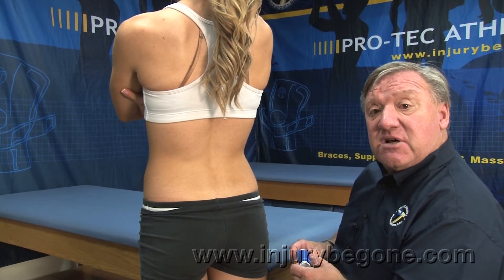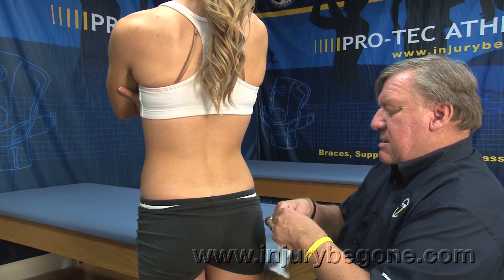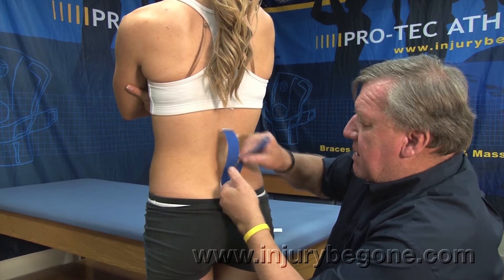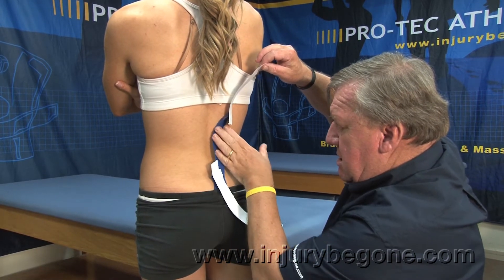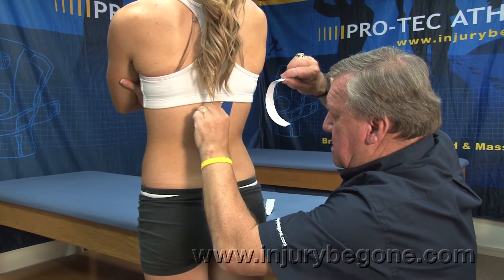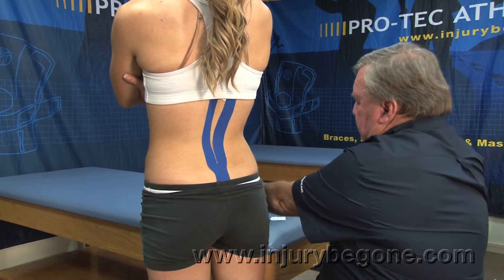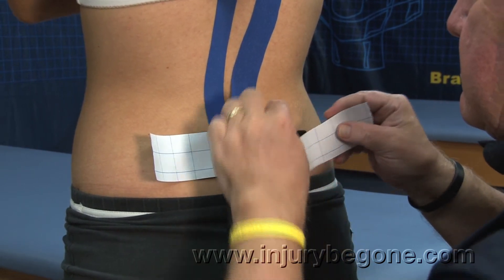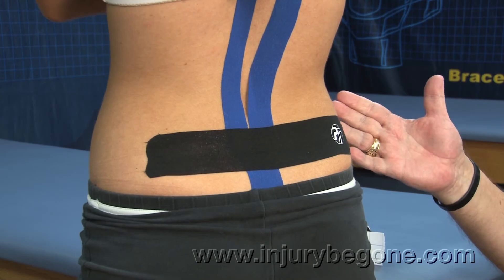Pro-Tec Athletics Kinesiology Taping: Low Back Pain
Former NFL trainer Jim Whitesel demonstrates the use of Pro-Tec Athletics' Kinesiology Tape to alleviate conditions of lower back pain.